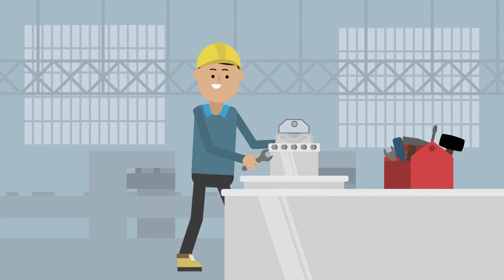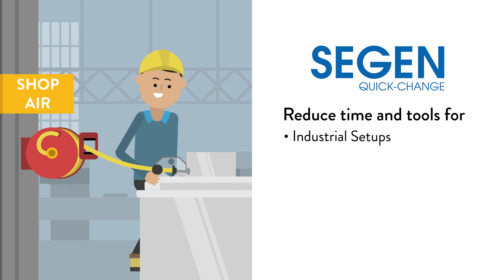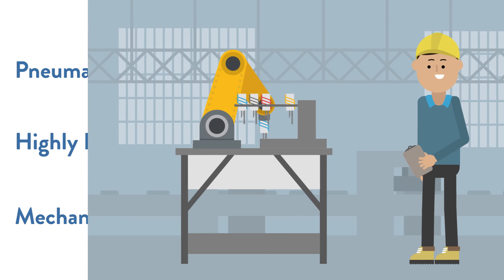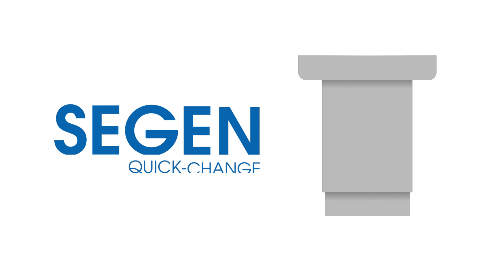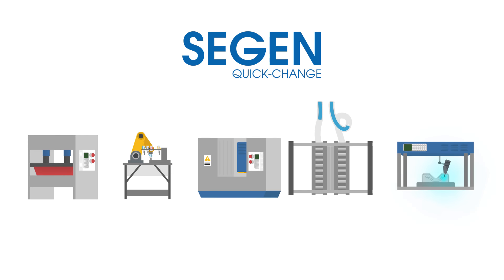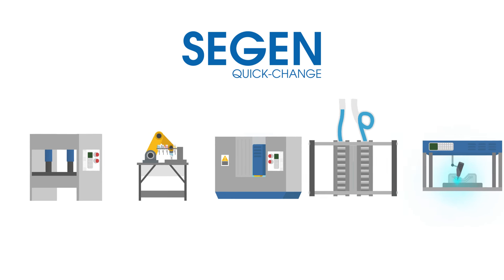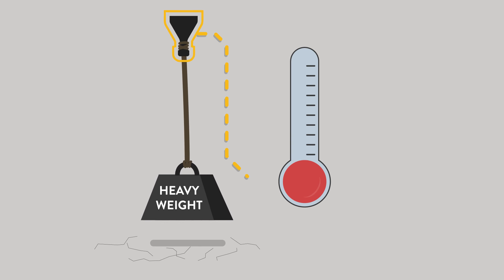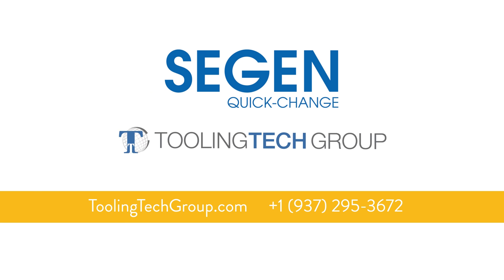Segen Quick Change System, Tooling Tech Group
This video shows how the Segen Quick Change system replaces old-fashioned nuts, bolts, fasteners and hand tools to significantly reduce time wasted on industrial setups, changeovers, workholding, clamping, fixturing and alignment. These devices are ideal for instantly and precisely locating and holding just about anything, making changeovers and setups simple, safe and secure.